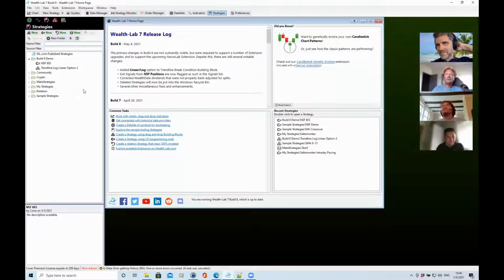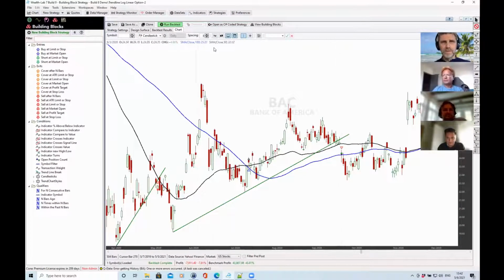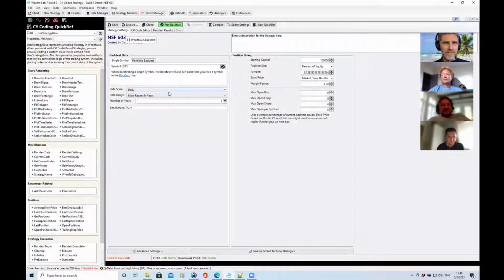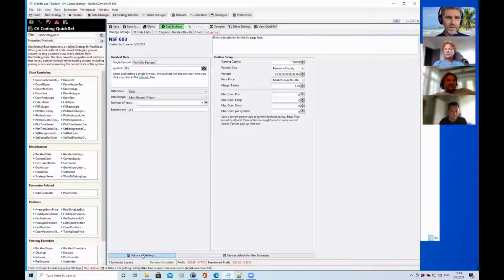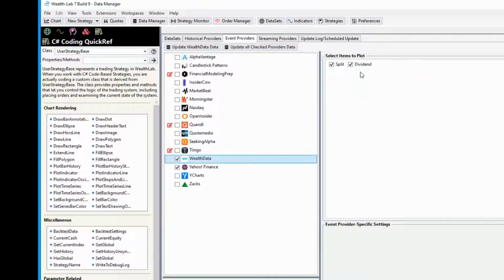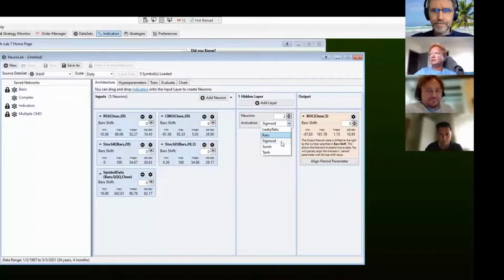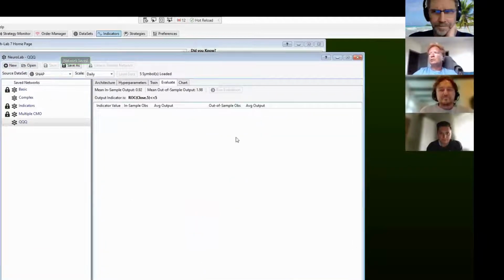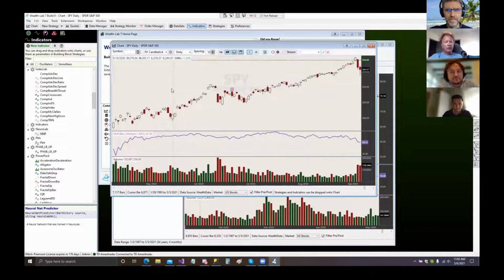Wealth-Lab 7 - Build 8 Highlights and Neuro-Lab Preview!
Robert, Dion, Volker, and Marcel discuss the Build 8 highlights from the beach in the Canary Islands and elsewhere around the globe. Stick around for a Neuro-Lab preview!
00:00 Getting set up
01:20 Geolocalizing
02:20 Trendline break Log extension
07:20 Identify NSF Position Exit Signals
12:05 Wealth-Data Dividend Adjustment Fix
14:15 Neuro-Lab 7 Preview